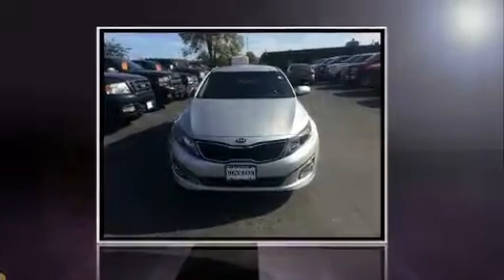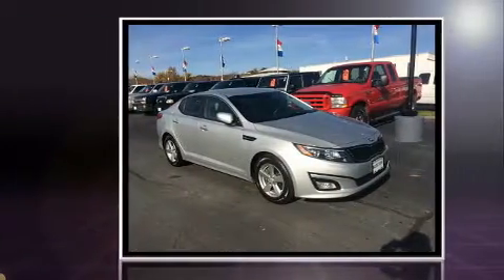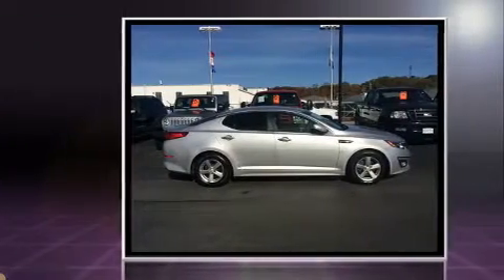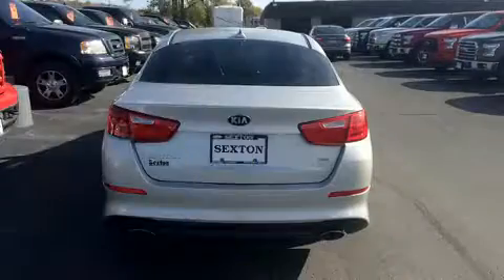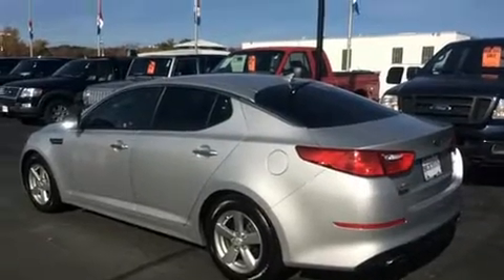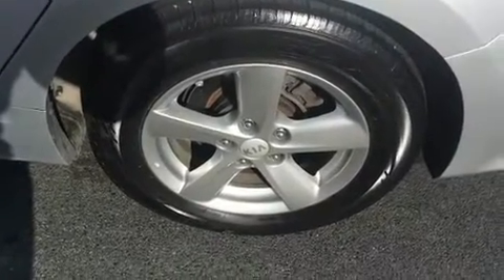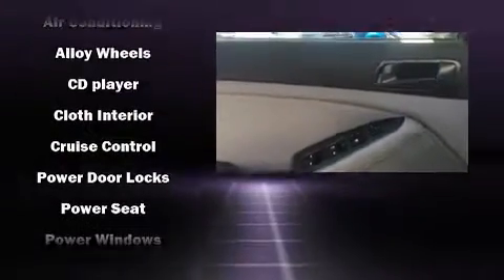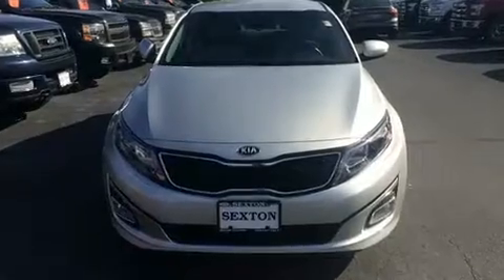2015 Kia Optima LX FWD in Moline, IL 61265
Sexton Ford
3802 16th Street

Here's a great deal on a 2015 Kia Optima. This 4 door, 5 passenger sedan just recently passed the 50,000 mile mark! It features a front-wheel-drive platform, an automatic transmission, and a 2.4 liter 4 cylinder engine. It's equipped with tons of terrific amenities, but it won't break your budget. Such as remote keyless entry, a tachometer, a trip computer, tilt steering wheel, power door mirrors and heated door mirrors, power windows, an overhead console, and cruise control. Premium sound drives 6 speakers, providing you and your passengers a sensational audio experience. Kia ensures the safety and security of its passengers with equipment such as: dual front impact airbags, front SIDE impact airbags, traction control, brake assist, a security system, and 4 wheel disc brakes with ABS. With electronic stability control supplementing mechanical systems, you'll maintain precise command of the roadway. We pride ourselves in consistently exceeding our customer's expectations. Stop by our dealership or give us a call for more information.